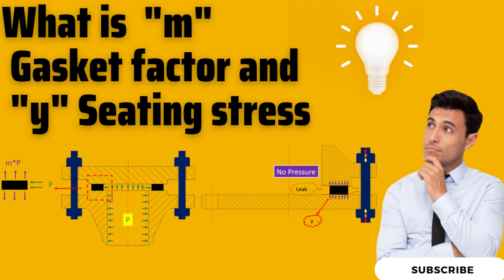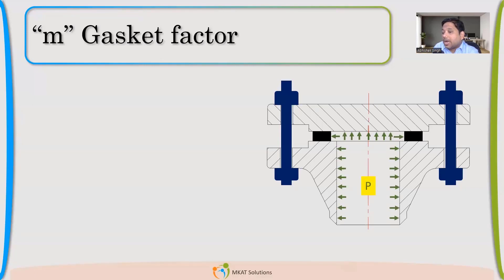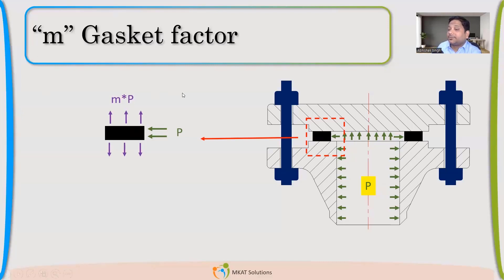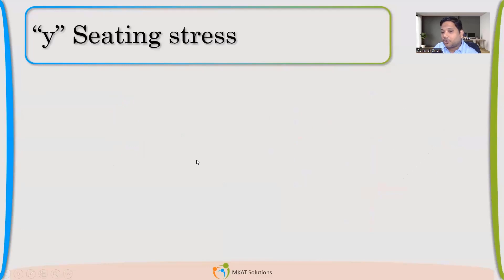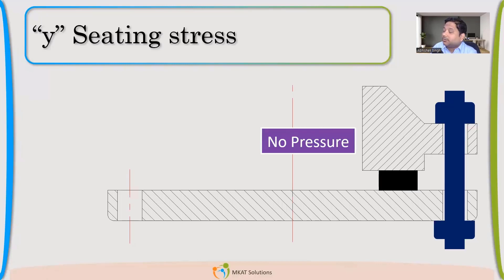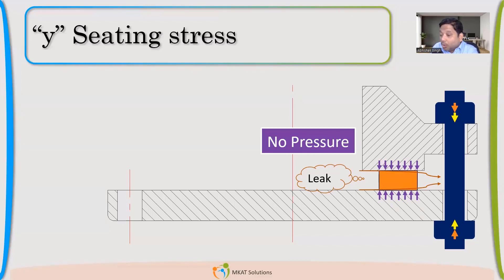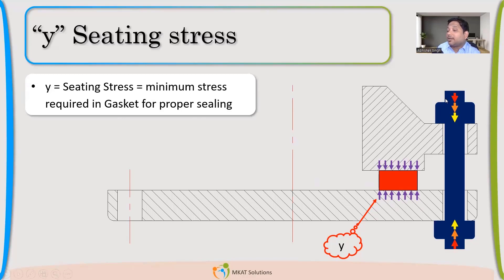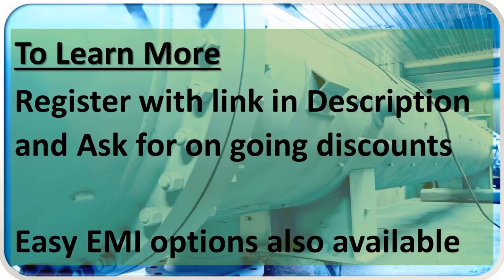what is a gasket factor | what is seating stress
Scootoid elearning | what is a gasket factor | What is seating stress | Minimum Stress Required in gasket for proper sealing |